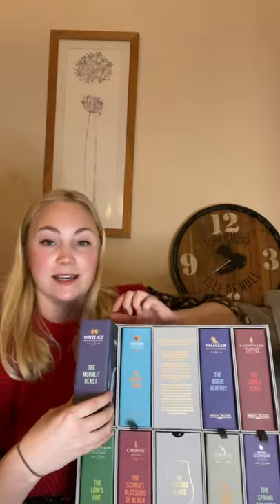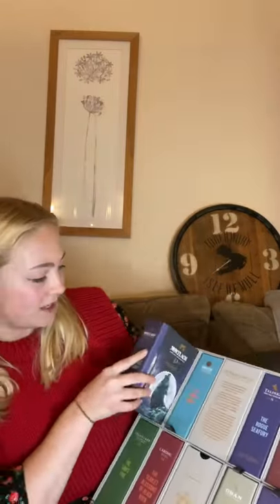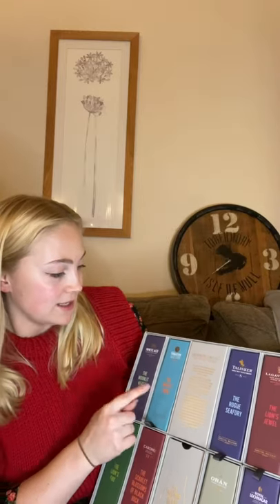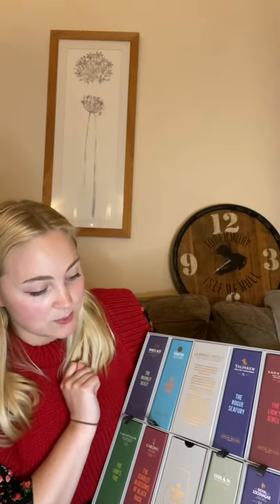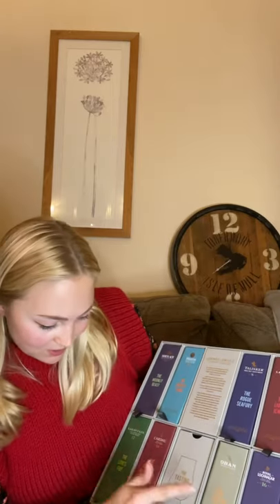WHAT A WHISKY PACK! Diageo Special Releases 2021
If you are enjoying my videos and would like to help me continue making more in the future, feel free to check out my Patreon for exclusive content, polls and behind the scenes!
Or if you'd just like to buy me a dram, then click on the Virtual Tip Jar 😇🙏🏼

Sláinte & Skål !

*affiliate links - if any purchases are made when using my links which can be found here below or on my website, I get a small commission, without affecting the price for you.

Drink responsibly!